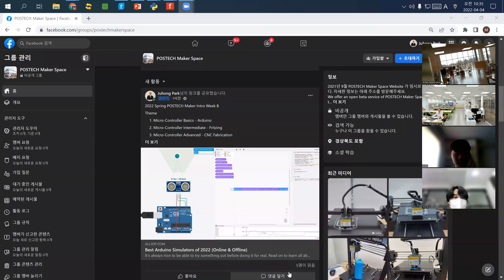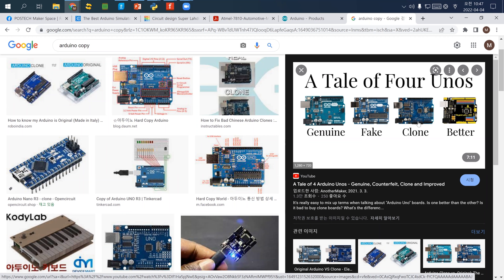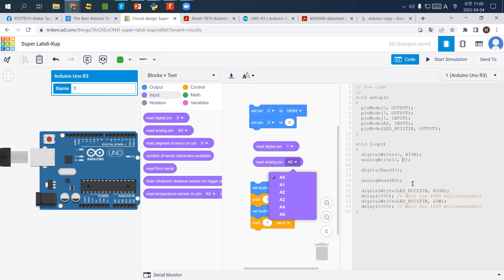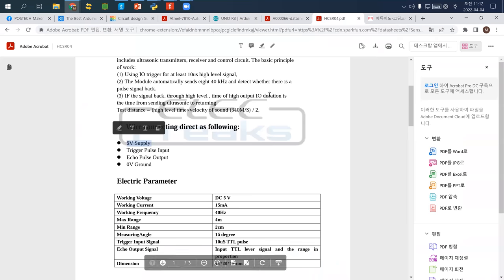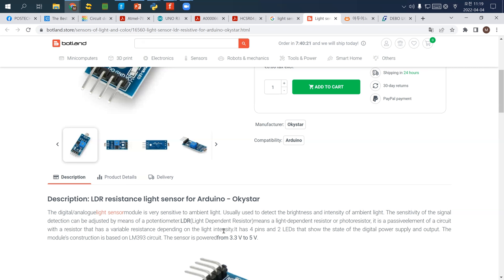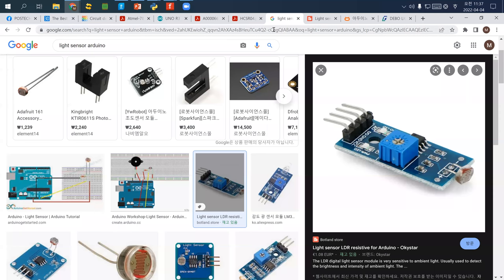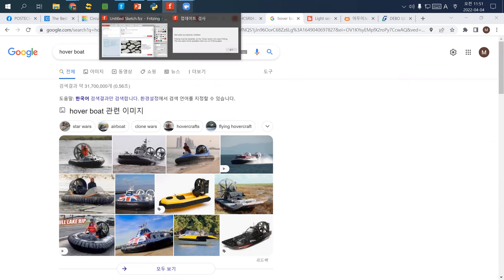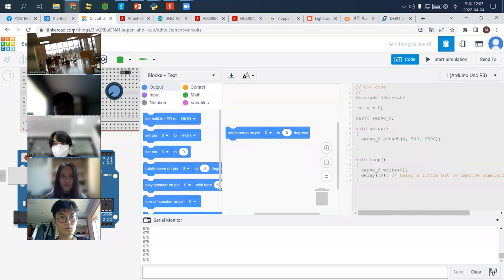POSTECH Maker Intro 2022 Spring Week 8 Micro-controller Intro